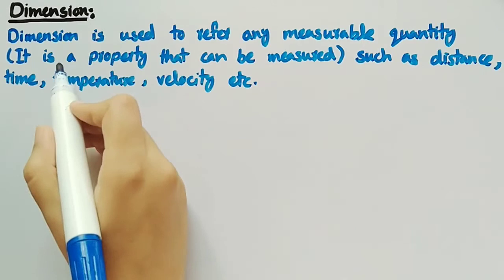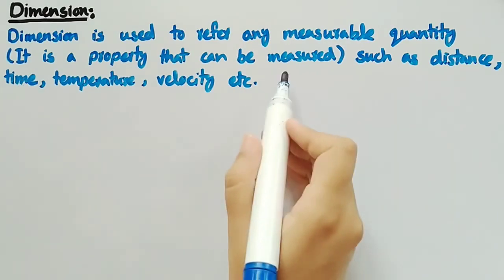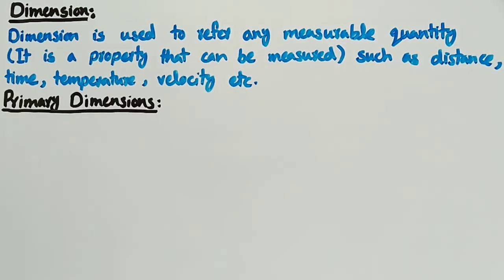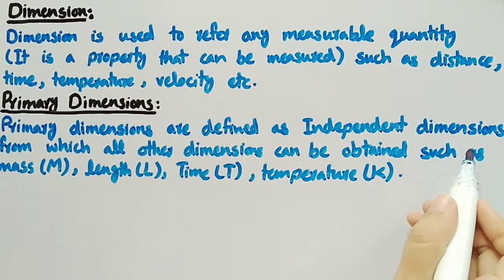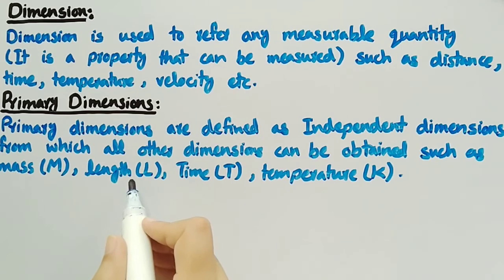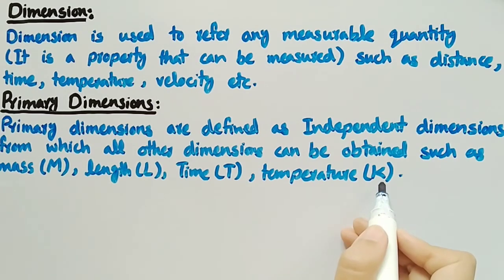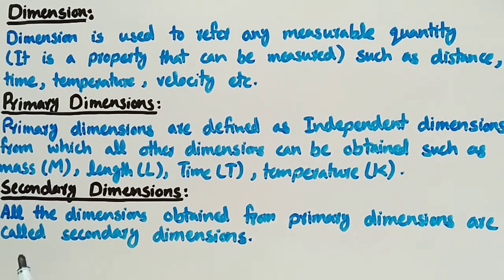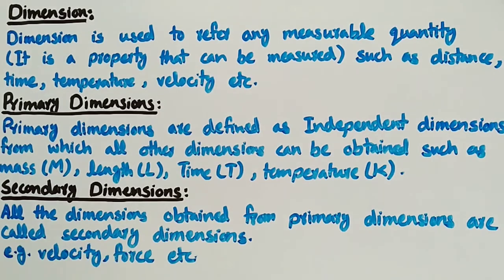What are Dimensions, Primary Dimensions, Secondary Dimensions | Fluid | Pythagoras Math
In this video of Pythagoras Math we discussed topic related to fluid mechanics, mechanics, fluid and dimensions. We discussed what are dimensions, Primary dimensions and secondary dimensions.